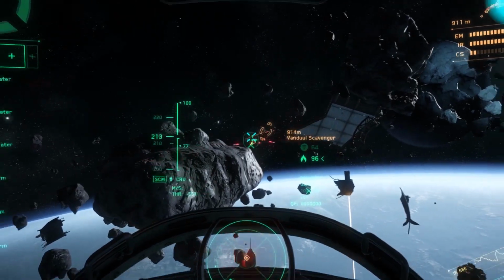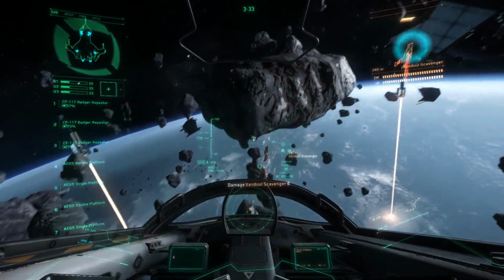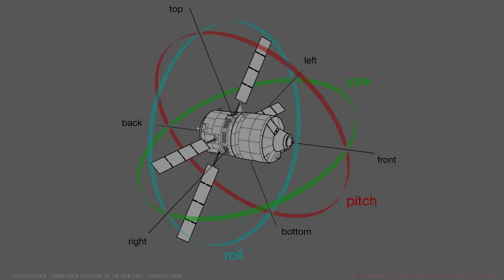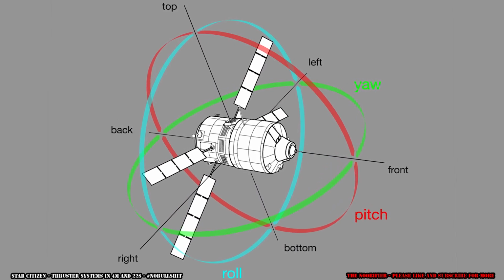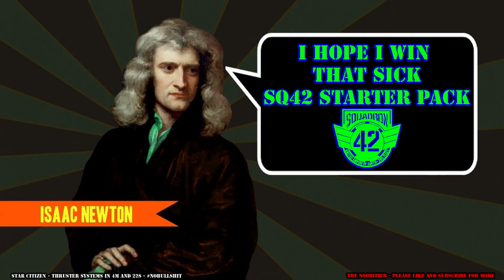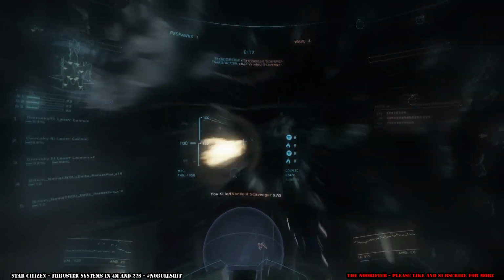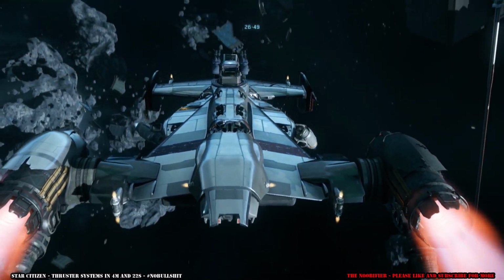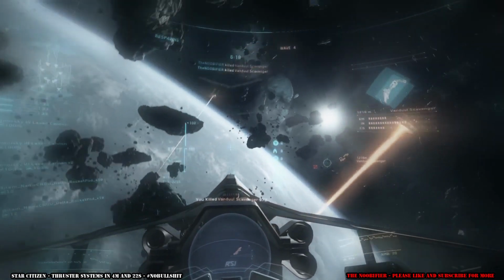Star Citizen - Thrusters Explained in 4 minutes and 22 seconds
Continuing with the No Bullshit Videos. Here is a description of how the thrusters  systems work in Star Citizen.

Dont Forget The Contest.

STAR-XVY5-D2MV
Please use this code when you decide to make your account.
It gives you $5000 Game credits ($5 USD) and it gives me one RP
which can in the future give me a small perk in game.
You do not need to buy anything to make an account.
If participate in the Alpha/Beta, you need a basic game package
which includes the full game without monthly subscriptions.